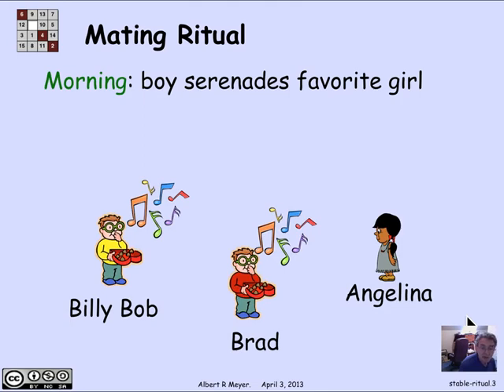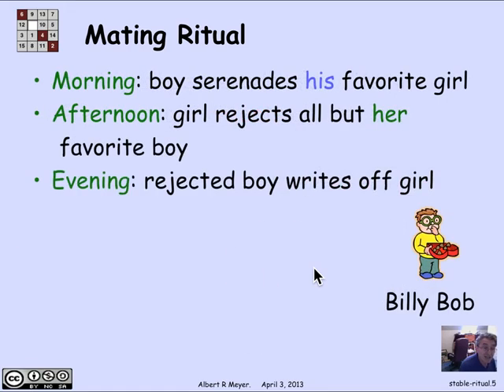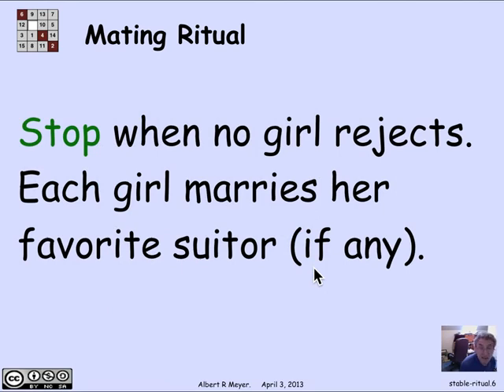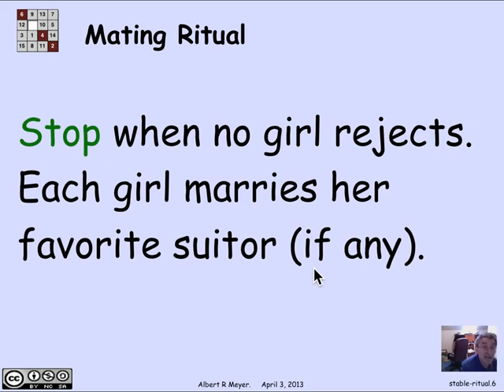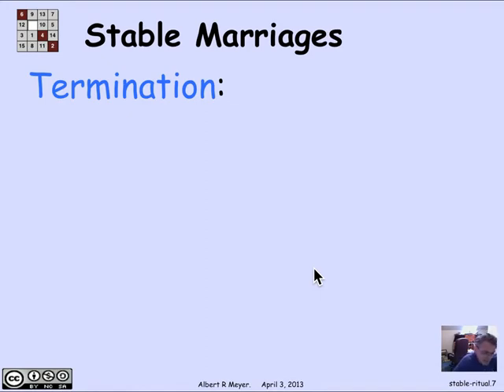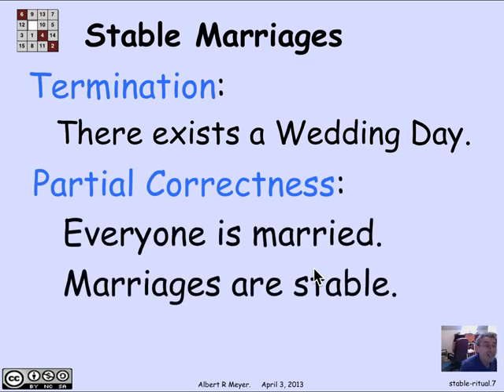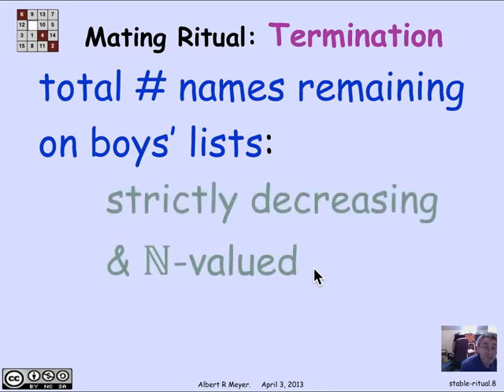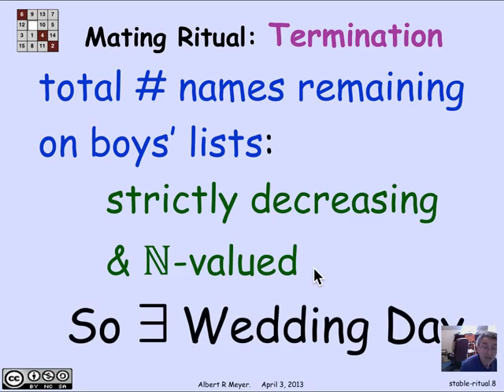MIT Mathematics for Computer Science Lesson 96